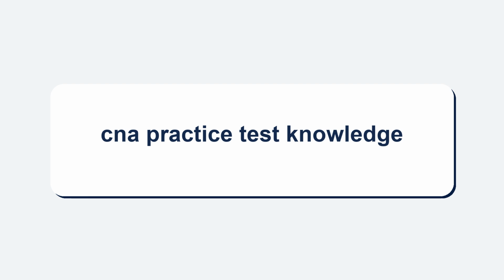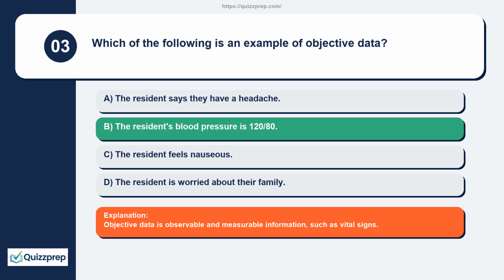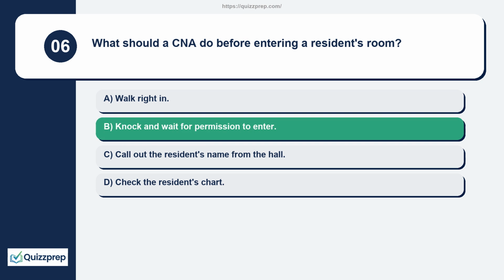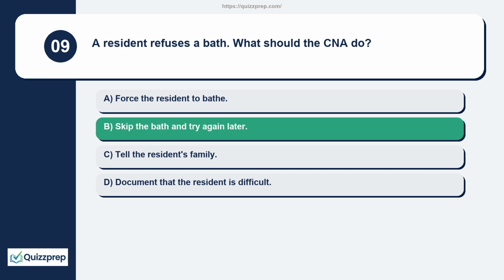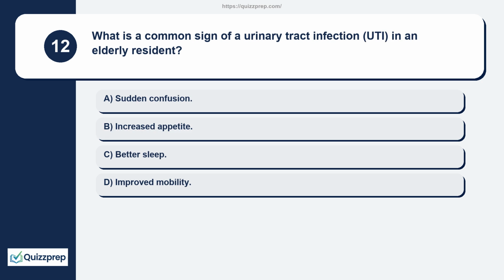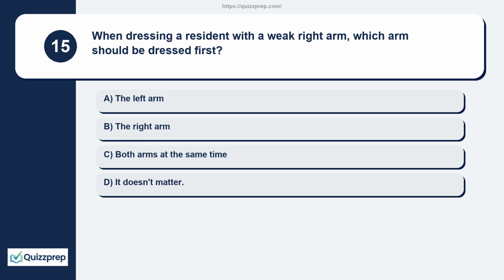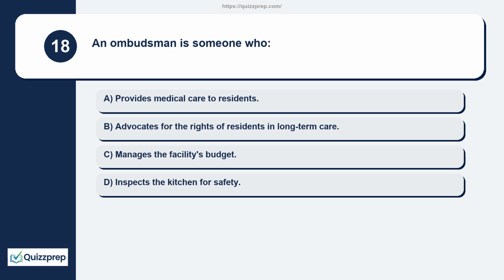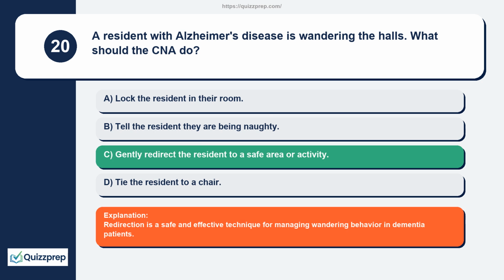CNA Practice Test 2026: Master the Knowledge Exam and Pass Your Certification First Try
Are you ready to become a Certified Nursing Assistant in 2026? The written knowledge portion of the CNA exam is one of the most significant hurdles for aspiring healthcare professionals, but it does not have to be a source of stress. This video is your ultimate 2026 study guide, designed to walk you through the most frequent and challenging questions found on the current national and state-level examinations. Whether you are taking the Prometric, Credentia, or Headmaster exam, the core principles of nursing assistant care remain the same, and we are here to ensure you have them mastered.

The 2026 CNA exam has a renewed focus on several critical areas that every student must understand to succeed. We dive deep into infection control, which remains the most heavily weighted section of the test. You will learn the specific protocols for hand hygiene, the correct order for donning and doffing personal protective equipment, and the nuances of standard versus transmission-based precautions. Understanding these concepts is not just about passing a test; it is about ensuring the safety of your future residents and yourself. Our team also provides specialized study resources, 1-on-1 tutoring, and personalized exam prep services to help you cross the finish line with total confidence.

In addition to safety and infection control, we cover the essential activities of daily living that every nurse aide must perform. This includes nutrition and hydration, skin care, and assisting with mobility while maintaining proper body mechanics. Many students lose points on the written exam because of scenario-based questions that test your clinical judgment. We analyze these tricky scenarios, explaining how to choose the safest and most ethical response when faced with difficult patient care situations. We also highlight the importance of resident rights and the legal responsibilities of the CNA, ensuring you understand how to promote independence and dignity for those in your care.

Effective communication is another major pillar of the 2026 curriculum. You will encounter questions regarding how to interact with residents who have hearing or visual impairments, as well as those experiencing cognitive changes like dementia or Alzheimer’s. This video provides clear strategies for de-escalating tense situations and communicating effectively with the broader nursing team. We also break down the common medical terminology and abbreviations that often appear in the written section, so you won't be caught off guard by complex wording.

Preparing for the CNA certification is a journey, and consistency is the most important factor in your success. We recommend using this video as a repetitive study tool—pause the questions, try to answer them yourself, and then listen to the detailed rationale for the correct choice. This method helps reinforce your knowledge and improves your long-term retention. If you have been struggling with a particular topic like vital signs or range of motion exercises, pay close attention to the specific breakdowns we provide for those sections.

The demand for skilled and compassionate nursing assistants is higher than ever in 2026. By investing your time in high-quality preparation, you are setting yourself up for a rewarding career in the medical field. Our goal is to make the certification process as straightforward as possible, giving you the tools to walk into your testing center with a clear mind and the knowledge needed to pass on your first attempt. Save this video to your favorites and share it with your study group to help everyone reach their goals. Let us get started on mastering the 2026 CNA knowledge exam together.